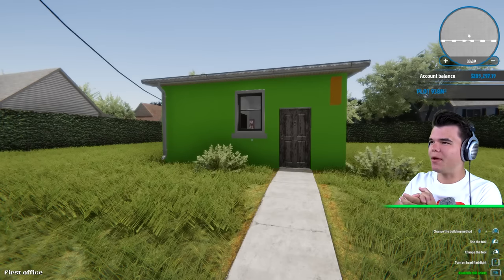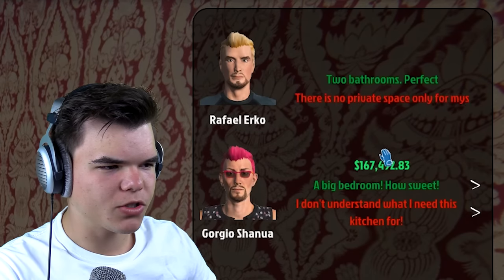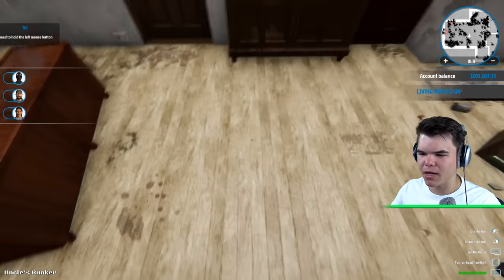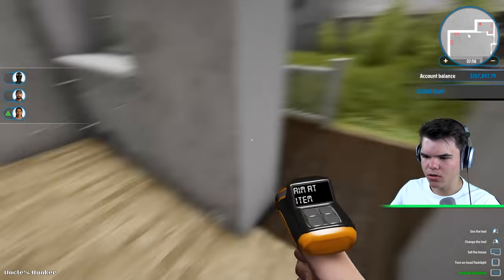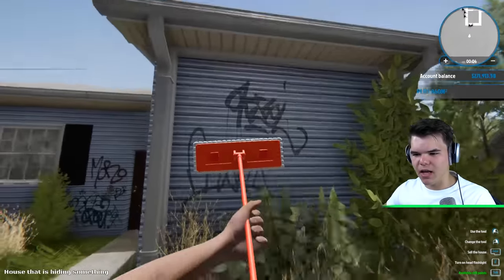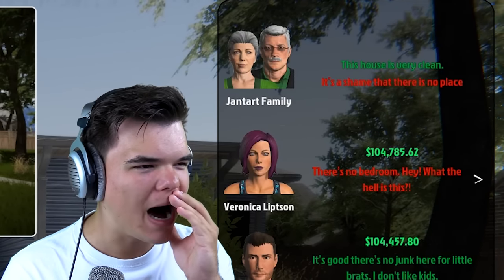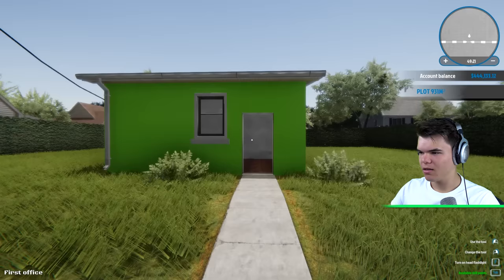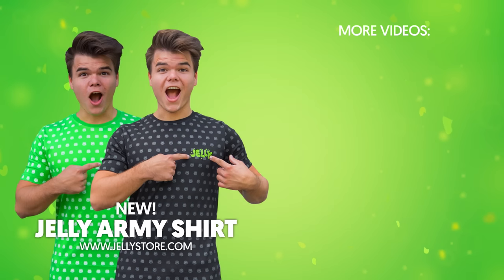I FOUND A $100,000,000 PAINTING IN A SECRET ROOM! (House Flipper)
I FOUND A $100,000,000 PAINTING IN A SECRET ROOM! If you enjoyed this video check out gaming videos

🛒 MERCHANDISE!

👪 MY FRIENDS!